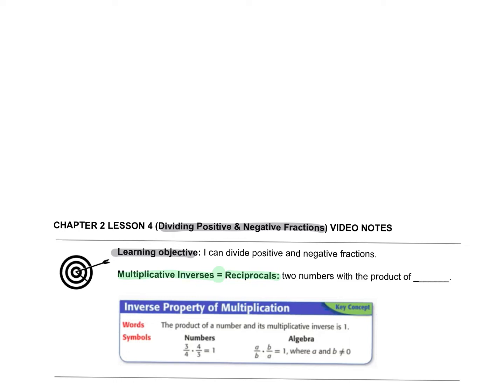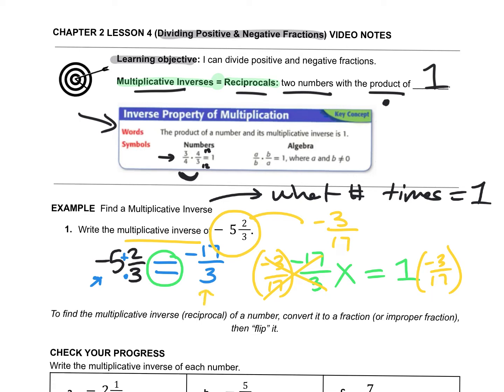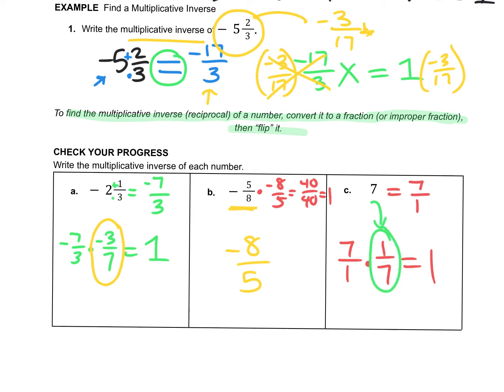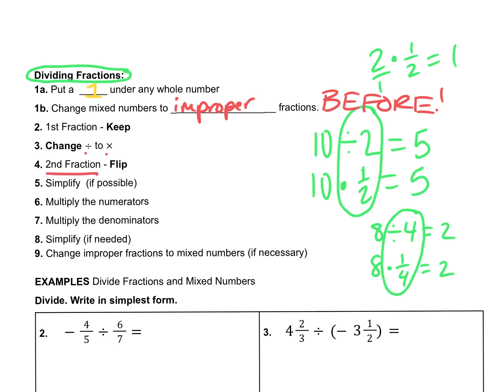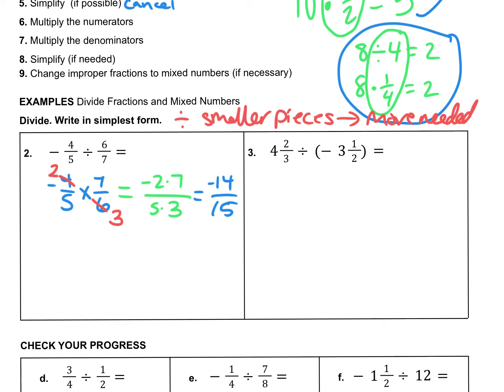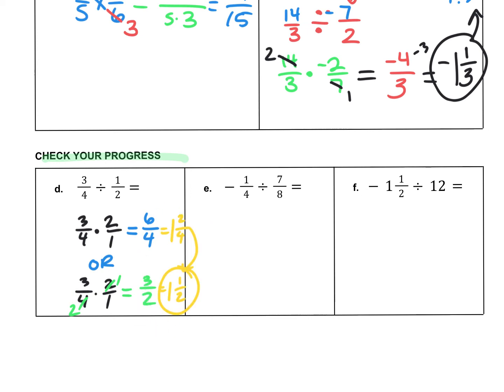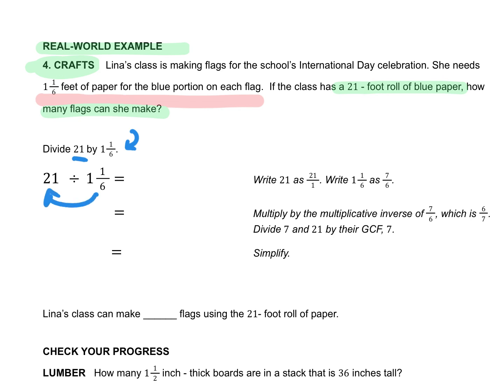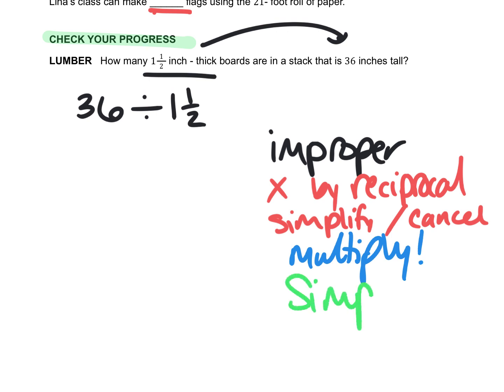2-04 (Dividing Fractions) VIDEO NOTES